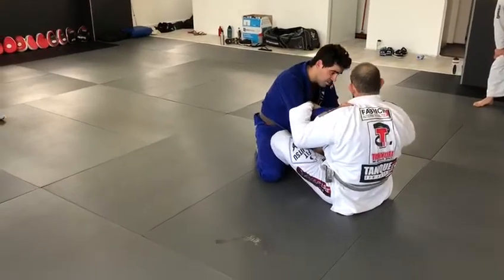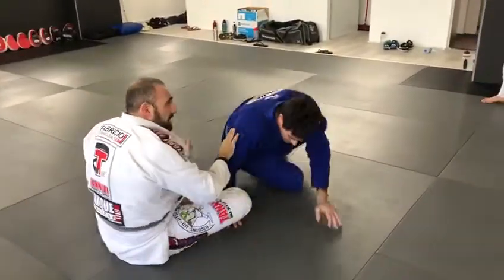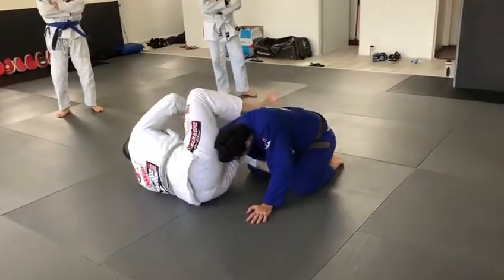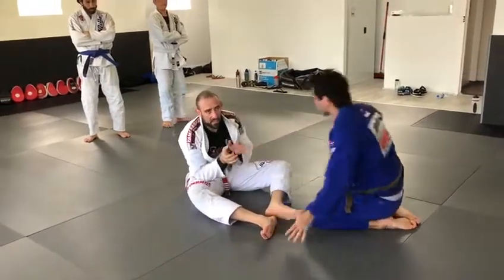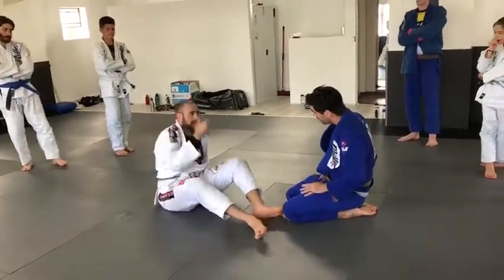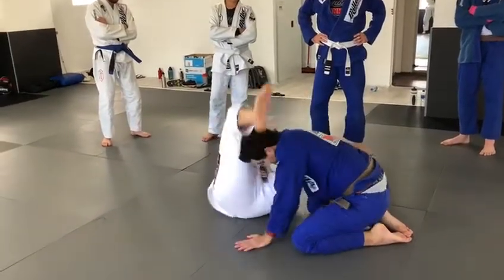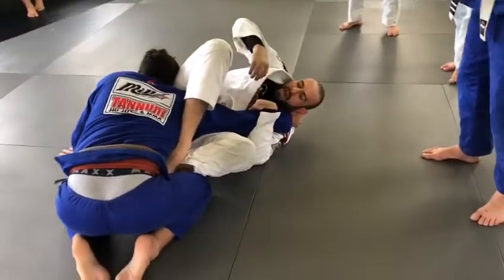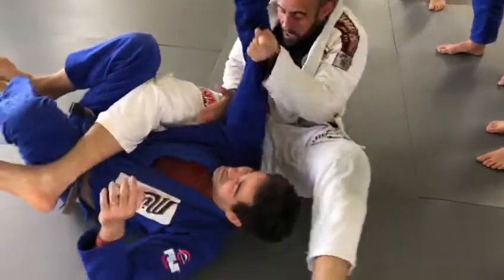Butterfly Rotate Over Armbar - Luiz Tannuri - 5th Degree BJJ Black Belt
Luiz Tannuri is demonstrating Butterfly Guard attach to Armbar.
Sydney , Australia .
FIT Jiu-Jitsu Australia
MIller / Tannuri Team